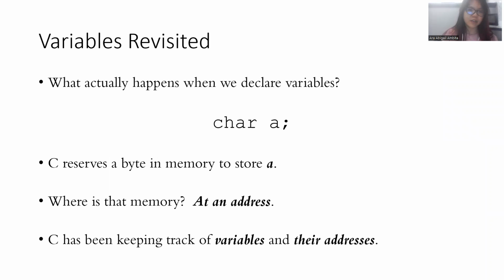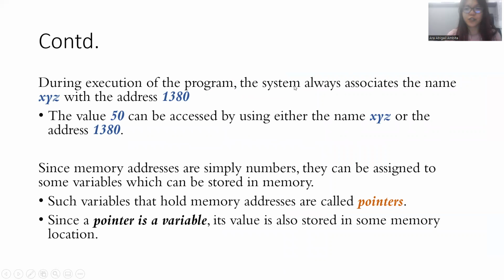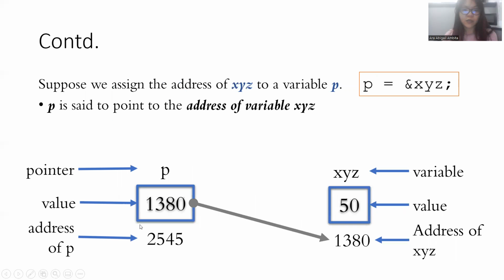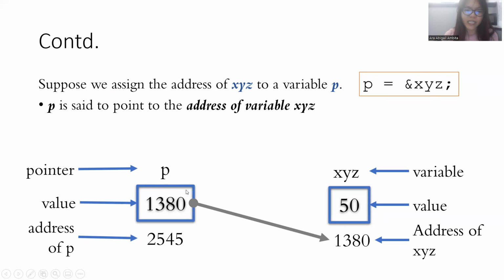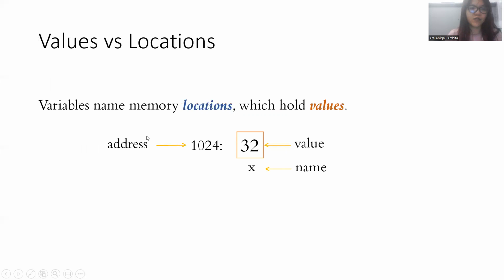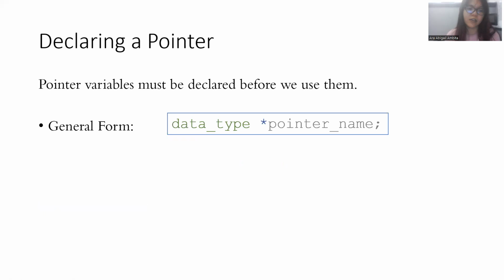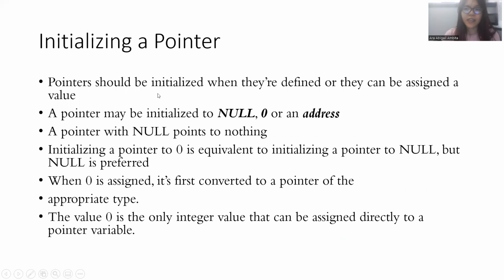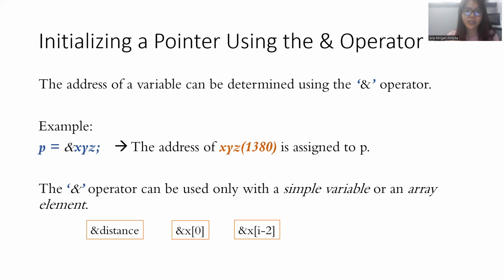Intro to Pointers